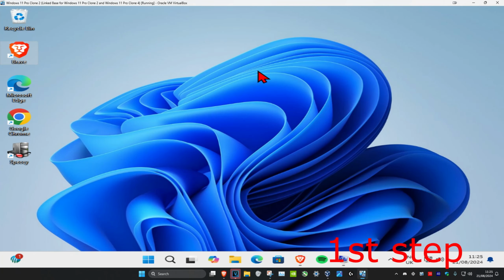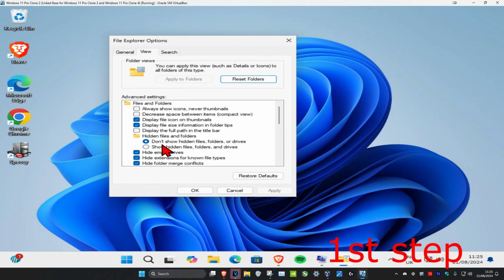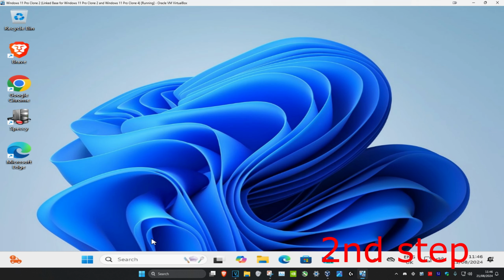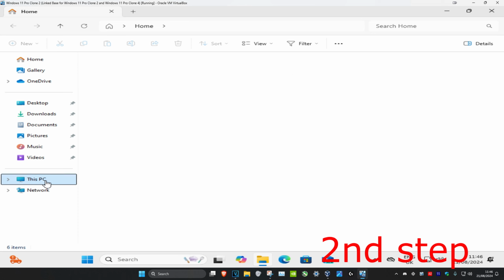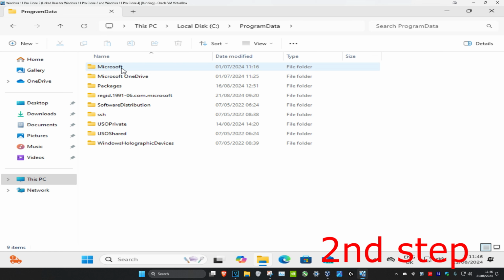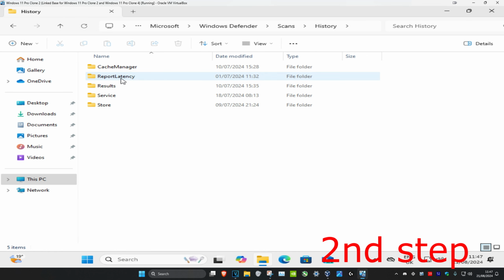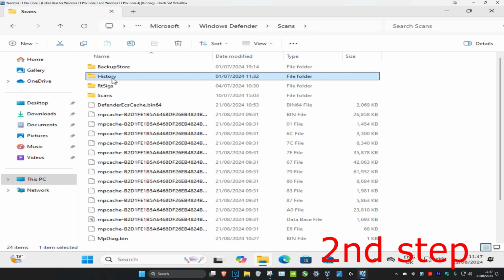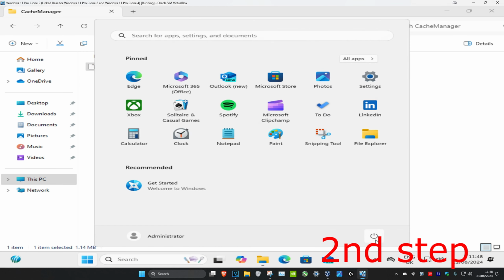How To Remove Pua:win32/Presenoker in Windows 11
How To Remove Pua:win32/Presenoker on Windows 11